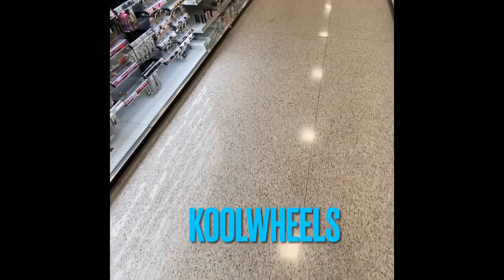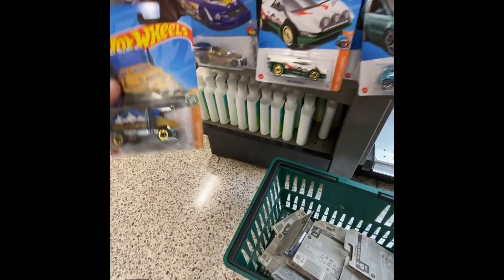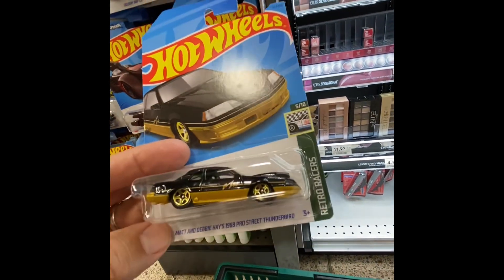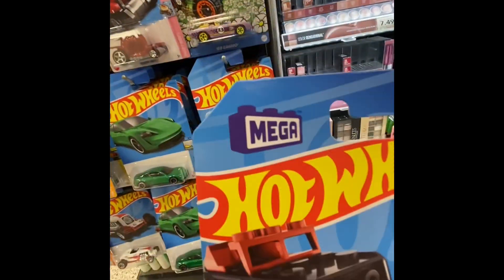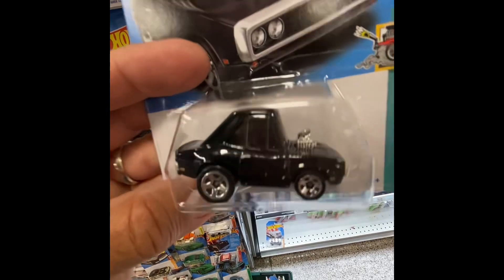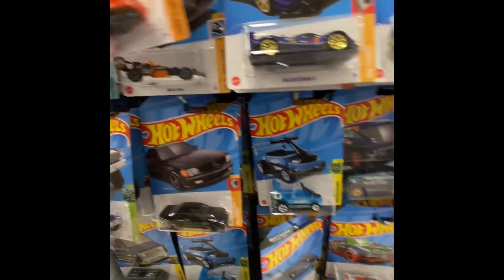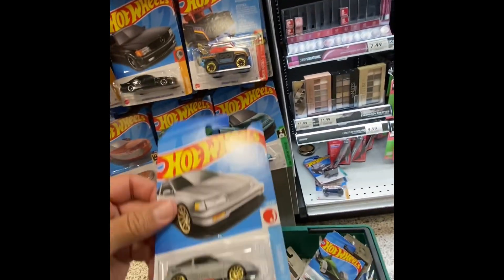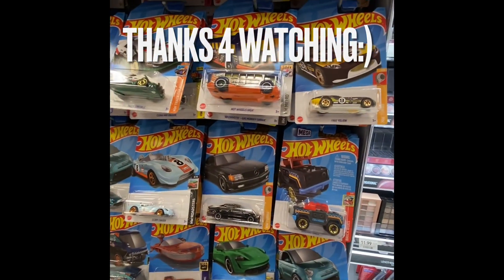New Treasure Hunt Found Plus New Cars Are Here and Fast & Furious Also Sweet:)